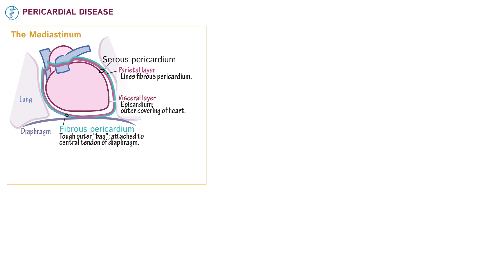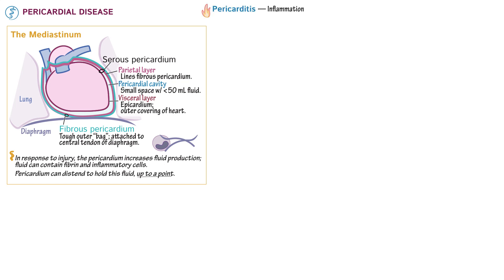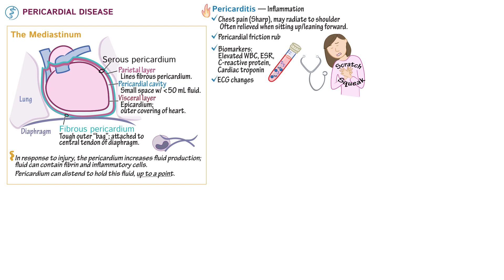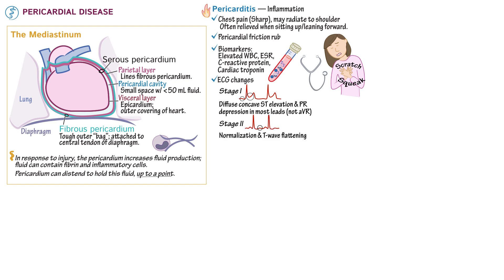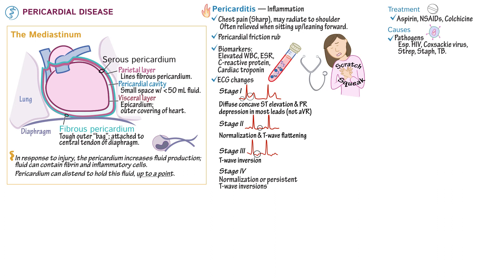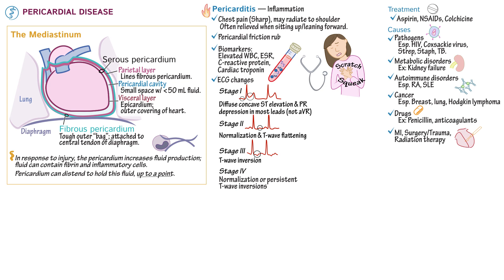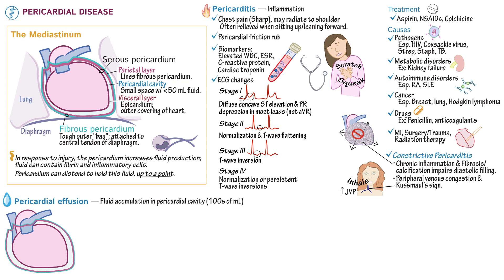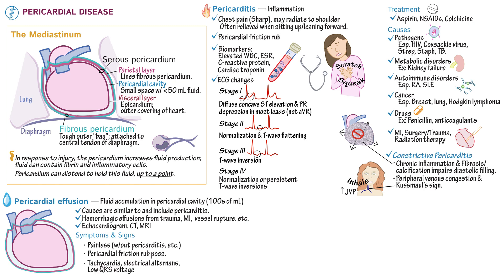Pericardial disease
Get the notes, quiz questions, flashcards, and more to supplement this tutorial on pericardial diseases @
Free trials to individual courses!